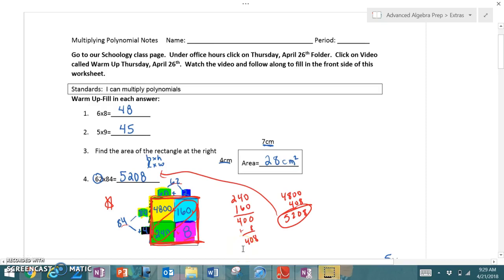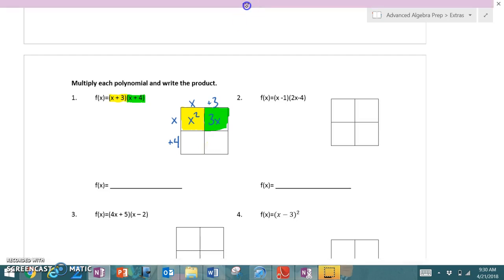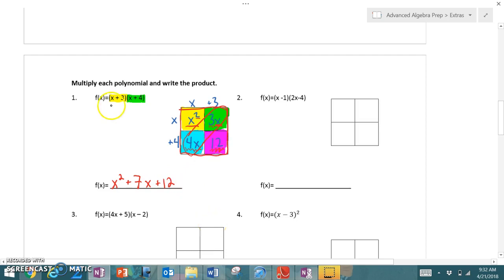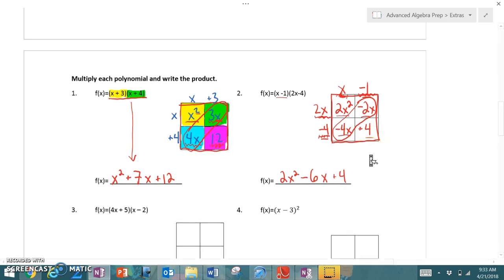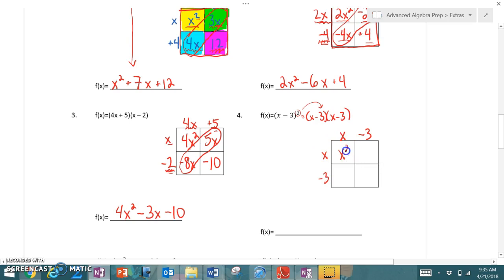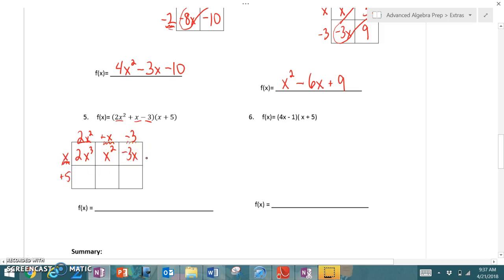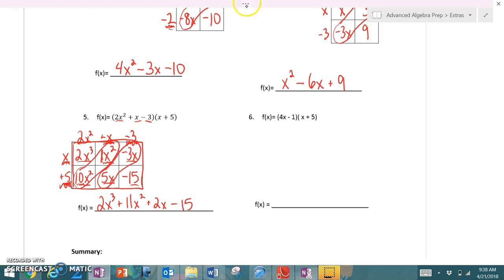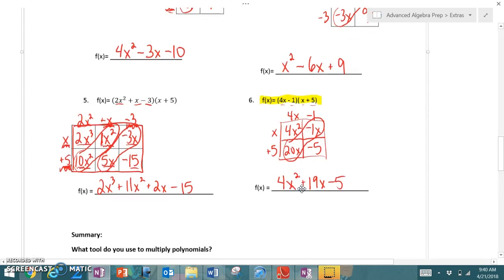Lesson on Multiplying Polynomials